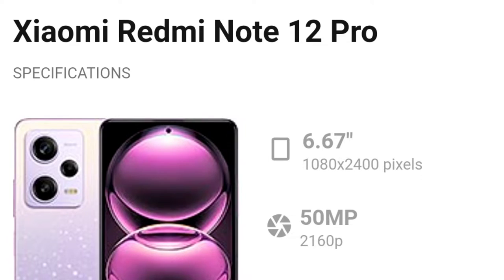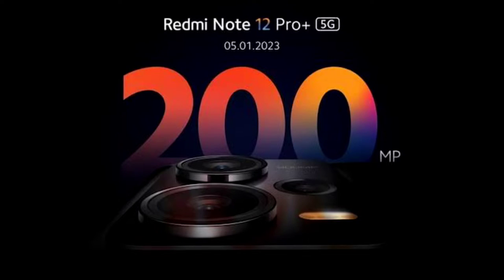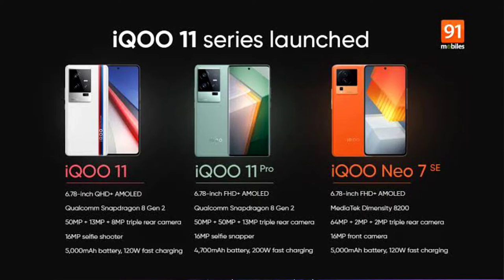Upcoming Mobiles in January 2023 ⚡🔥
NCS music

PROD.riddiman